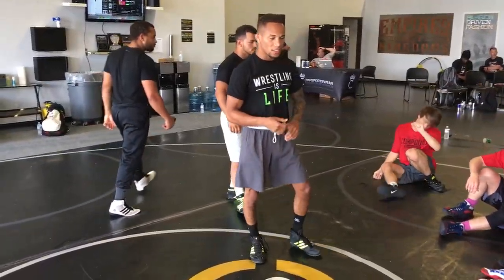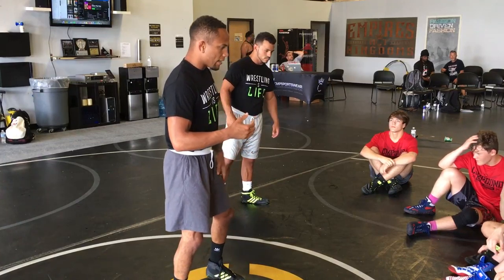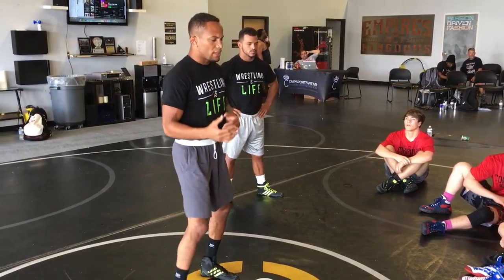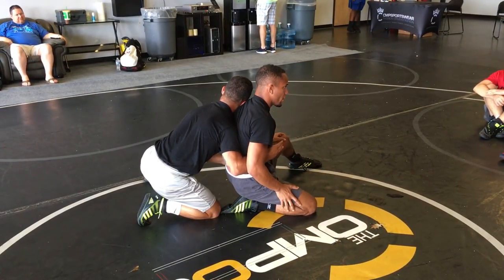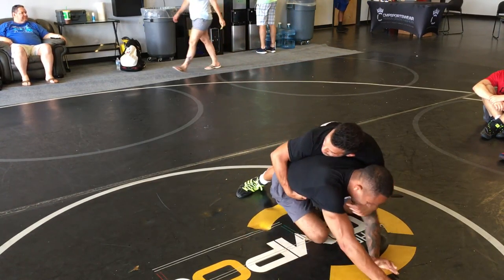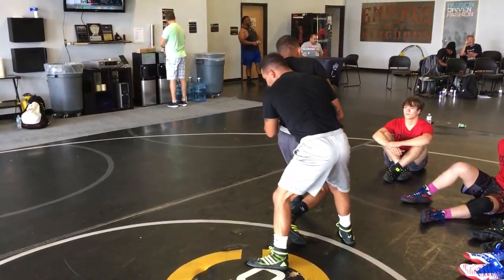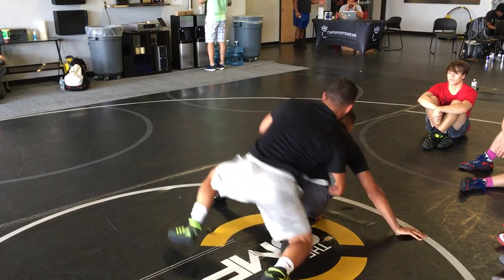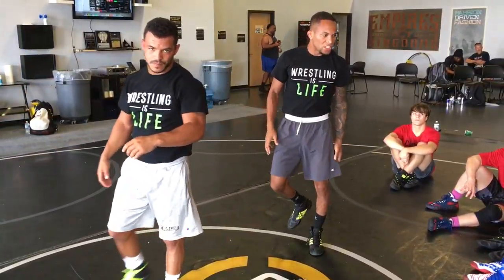Acosta Knee Slide Back Pressure